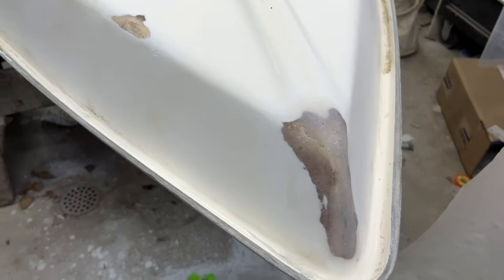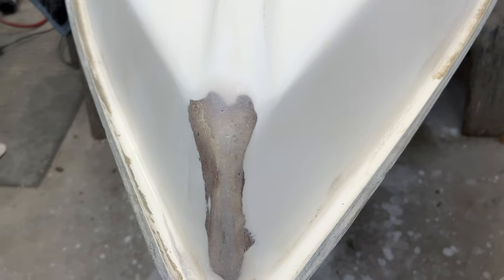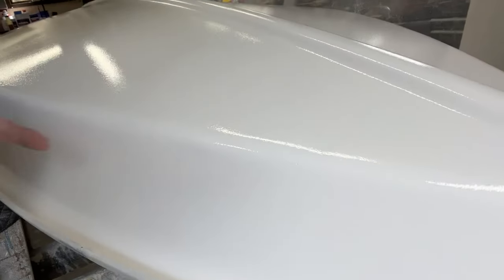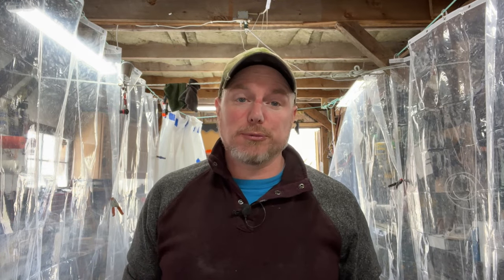Re-gelcoating your hull - PART 2 - fairing and spraying- [restoration of a sunfish sailboat]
In this video I cover the final sanding, applying totalboat structural repair putty, and some home made fairing compound. I use totalboat gelcoat and some silica to make my own. It's an alternative to poly fair if you either don't have any or are worried about sanding through. Spraying gelcoat can be a pain, but done in layers you don't have to worry. I'll show you in this video how to do it the right way. Repairing fiberglass cracks can be intimidating but trust me boat restoration is easier than you think. Ive done a few videos looking at spraying gelcoat, but this is the first one I've shown spraying a hull on camera. Thankfully my iPhone survived!

If you have not watched the video on the cheap spray gun a link will be in the comments.